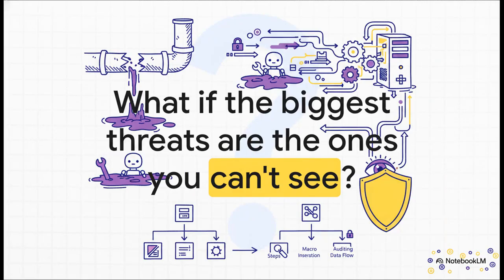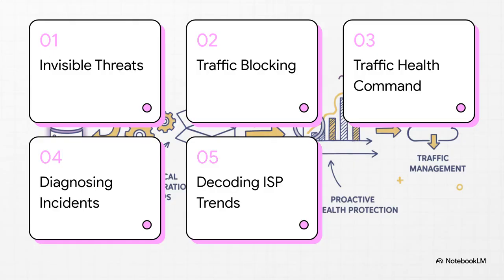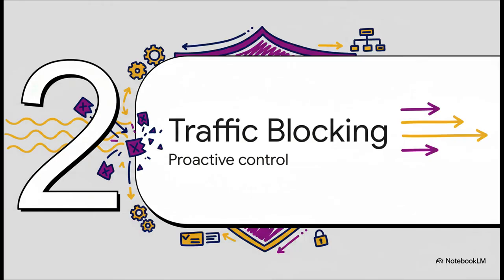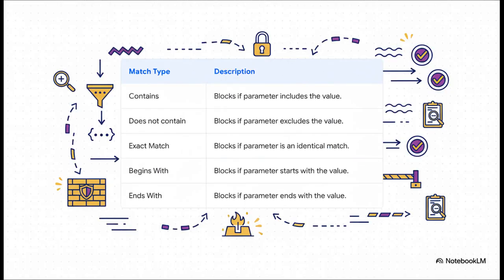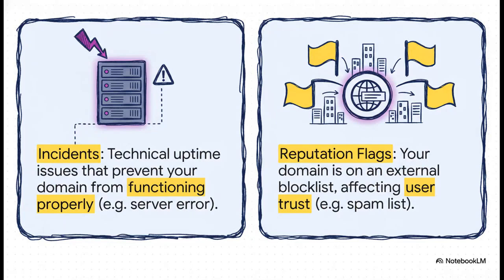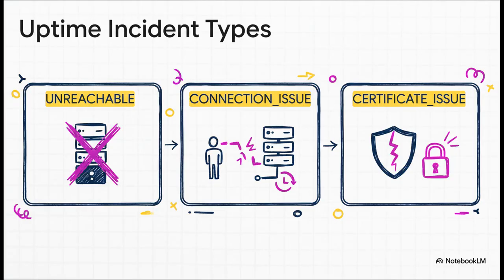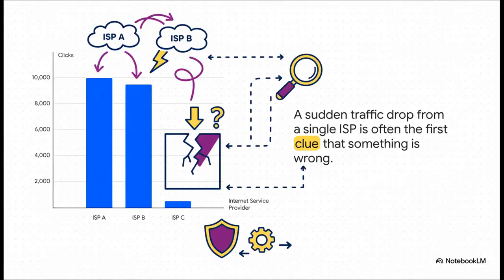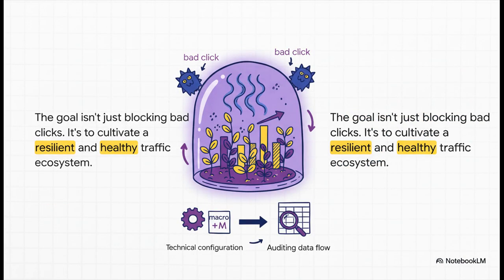Invisible Threats: Mastering Traffic Health & Proactive Domain Protection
What if the biggest threats to your campaigns are the ones you can't see? This video is your guide to mastering Traffic Health Management, moving beyond basic bot blocking to actively protect your domain's reputation and troubleshoot complex, invisible threats like ISP blocking and SSL certificate issues.

Learn how to use the Traffic Health Dashboard as your central command post to diagnose technical incidents, decode ISP trends, and ensure your entire traffic ecosystem is resilient and reliable.

What you will master in this video:
Identify Invisible Threats: Spot hidden performance killers like ISP blocks and domain reputation issues that traditional dashboards miss.
Proactive Traffic Blocking: Shift from reactive cleanup to proactive defense by blocking low-quality sources before they waste budget.
The Diagnostic Toolkit: Use the Traffic Health Command Center to categorize technical incidents (Unreachable, Connection Issues) and analyze the root cause.
Strategic Resilience: Learn to decode ISP trends to uncover hidden blocks and cultivate a truly robust, resilient traffic strategy.
Timestamps (Video Chapters): 00:00 - Intro: The Biggest Threats Are the Ones You Can't See 01:26 - Part 1: Invisible Threats (Silent Performance Killers) 02:04 - Part 2: Traffic Blocking (Proactive Control) 03:34 - Part 3: Traffic Health Command (Strategic Oversight) 04:16 - Diagnosing Incidents: Technical Root Cause Analysis 05:09 - Decoding ISP Trends: Uncovering Hidden Blocks 06:06 - Conclusion: Reactive vs. Resilient Strategy